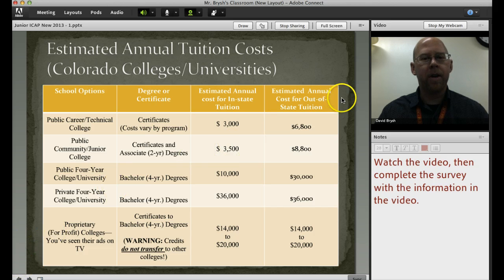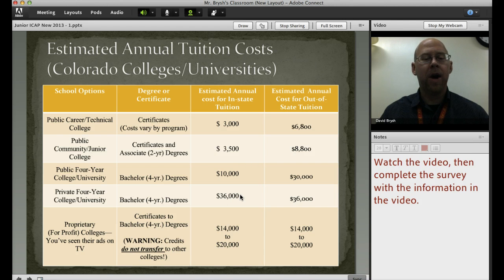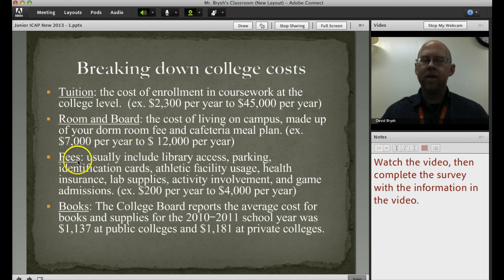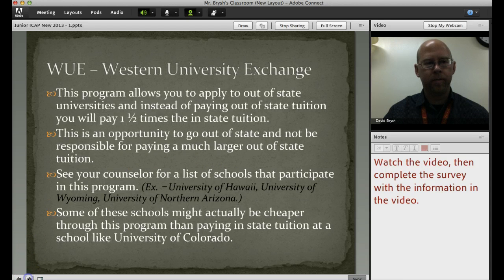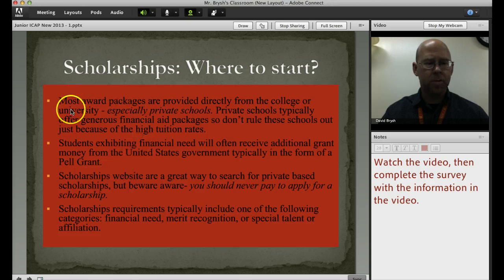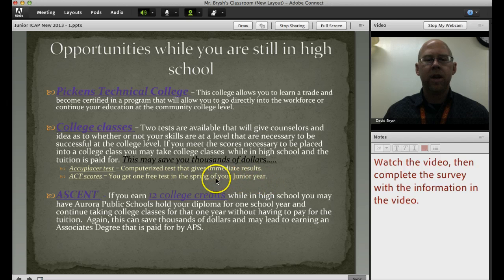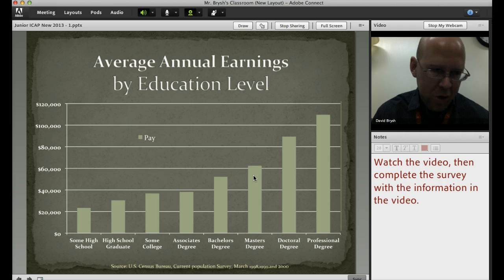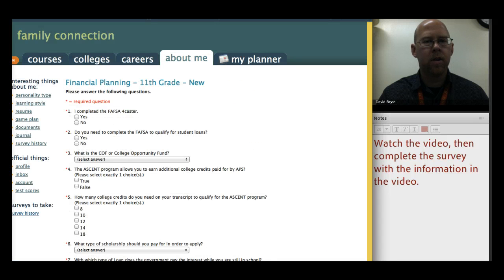Financial Planning 11